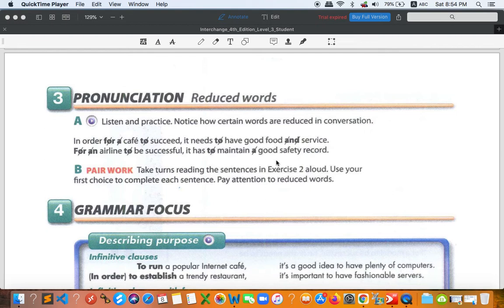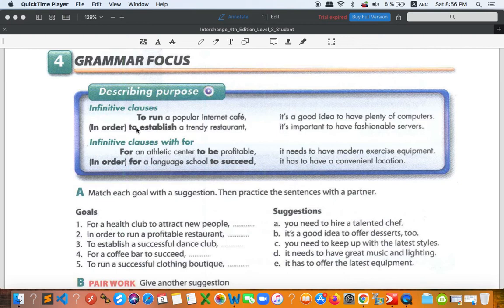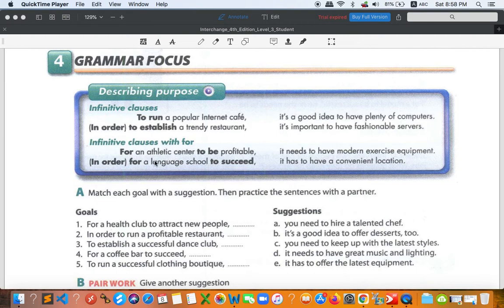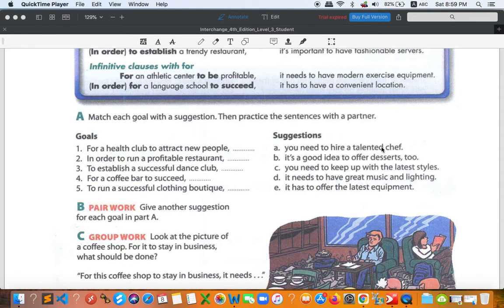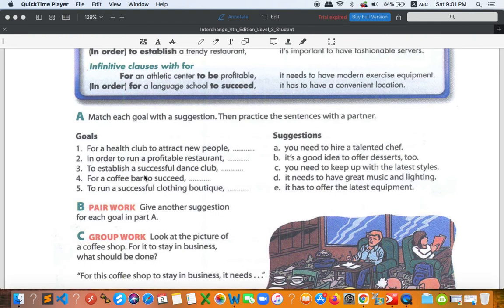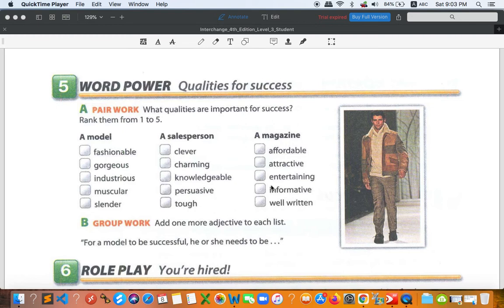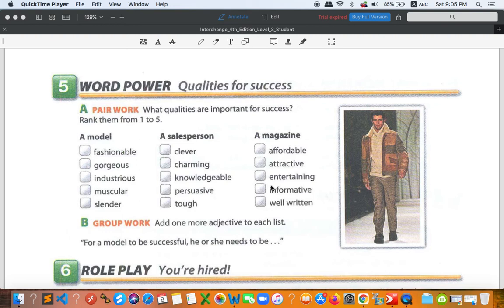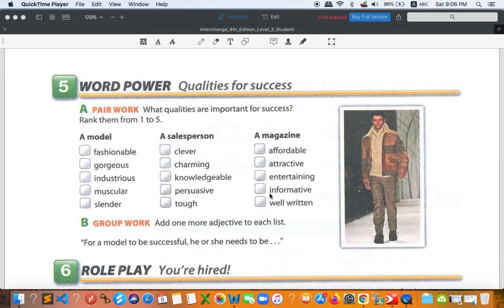Unit 12 The Right Stuff (Cont)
This video is designed for PUC Online classroom students only. Within this video, you are going to learn how to describe purpose.